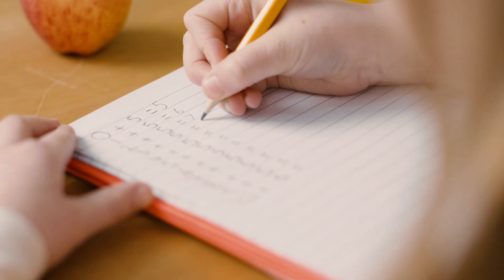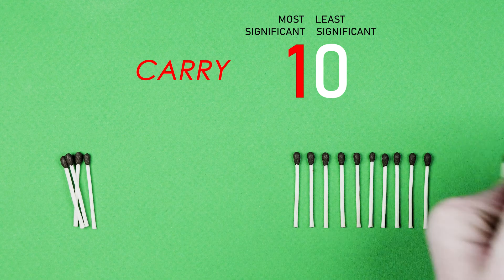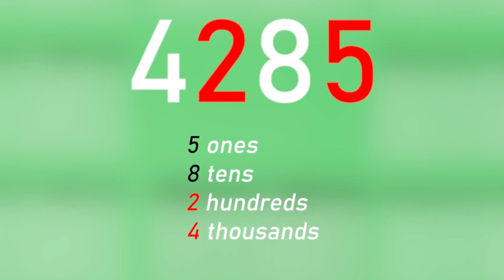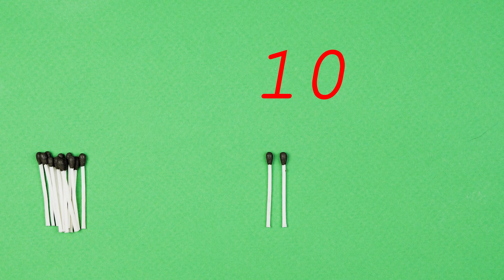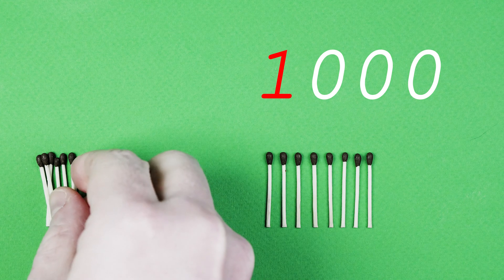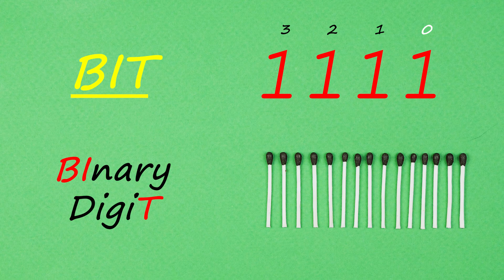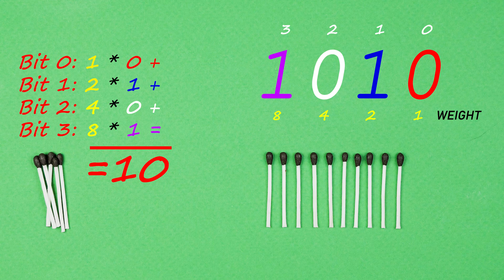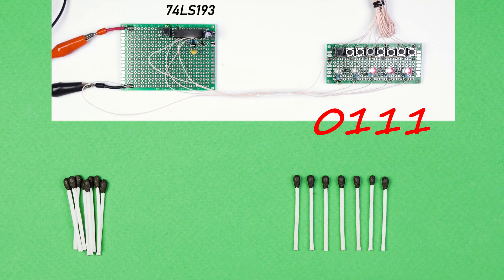BINARY NUMBER SYSTEM. As simple as... Matches?!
This video is a very simple explanation of how binary numbering system works.

0:00 How does decimal numbering system work for us?
0:39 Counting process and Carry.
1:40 Decimal places and their weights.
2:23 Digits and counting in binary system.
3:28 How to pronounce binary numerals.
5:13 What does the word "BIT" mean? Bit numbering.
6:20 Binary to decimal conversion.
7:36 How is counting done in electronics? 74LS193 counter IC.

Background music written by Ron Mattino.